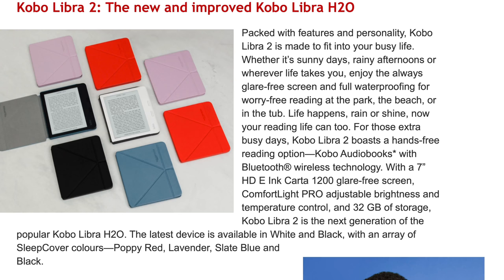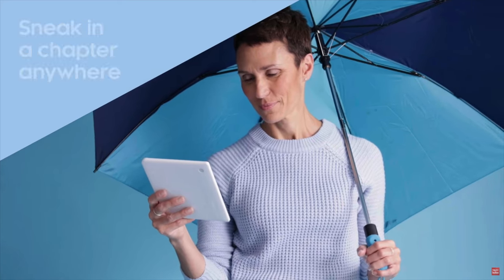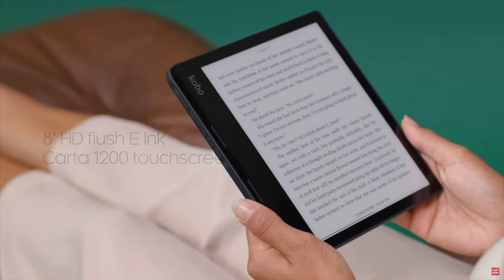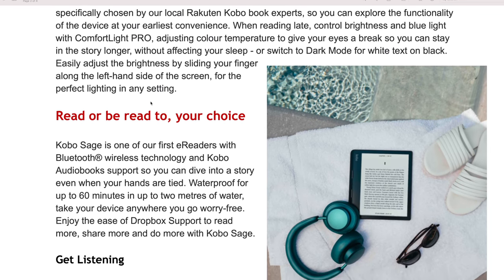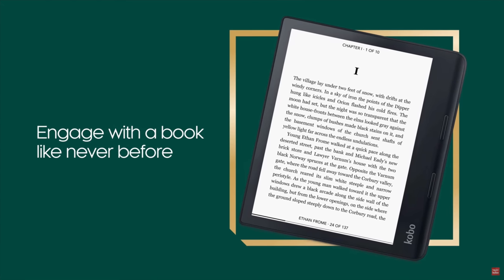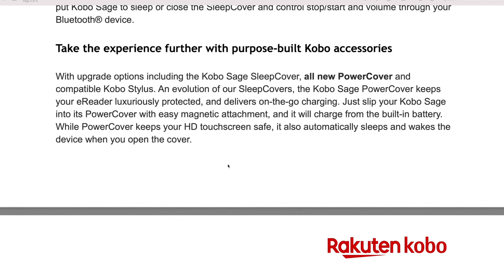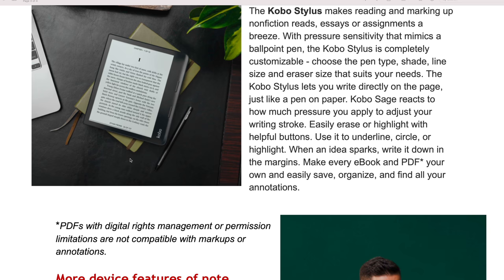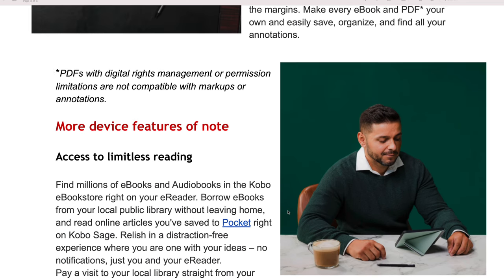Kobo Libra 2 & Kobo Sage Announced Today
On the show today I am discussing the announcement of 2 new Kobo devices and e-readers. Can these be the devices that can change everything?

JB Glossinger, MBA, Ph.D., is widely beloved as the MorningCoach®, with a daily podcast that has been downloaded over 40 million times. A sought-after motivational keynote speaker and author of 4 books, JB is also a Mastermind group leader and one of the most sought-after coaches in the world.